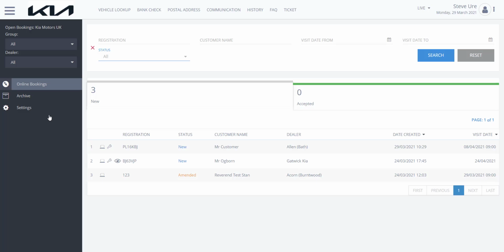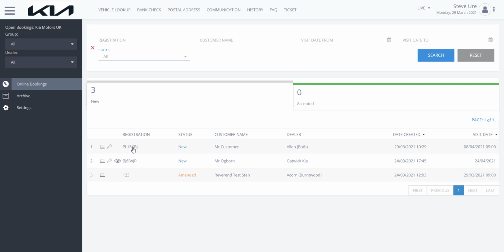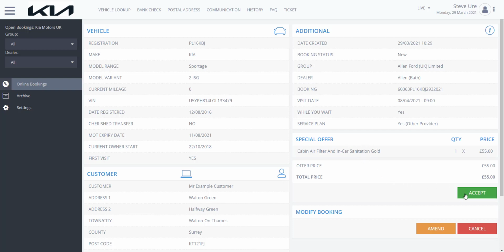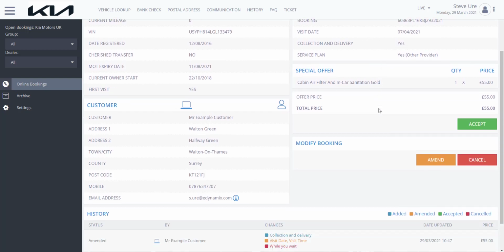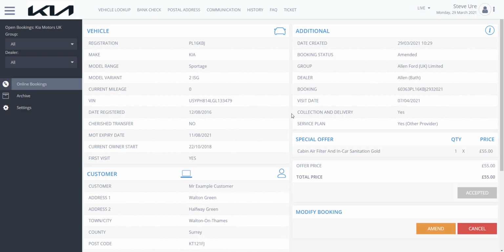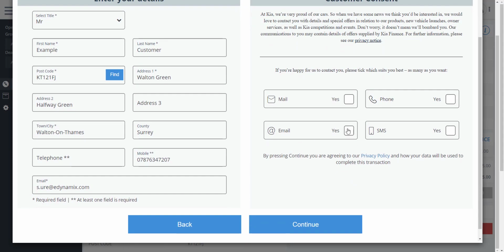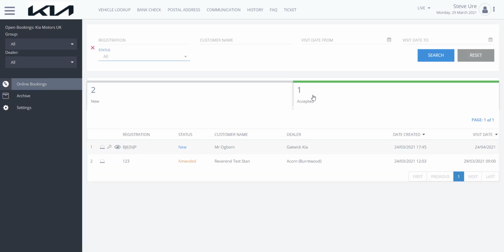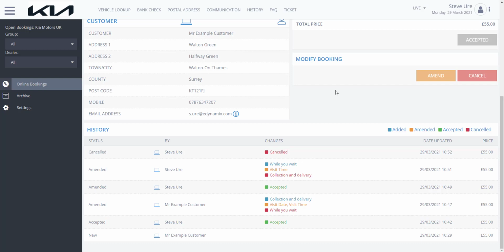Kia Online Booking Tutorial